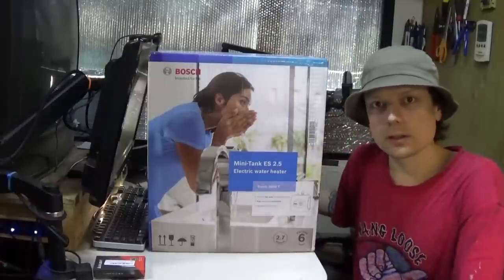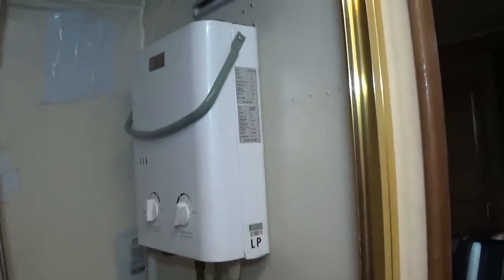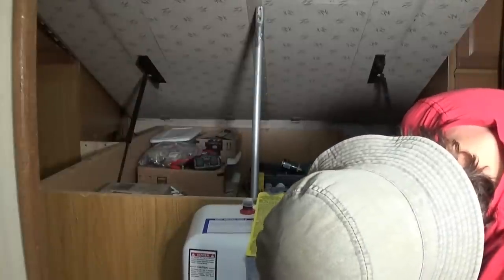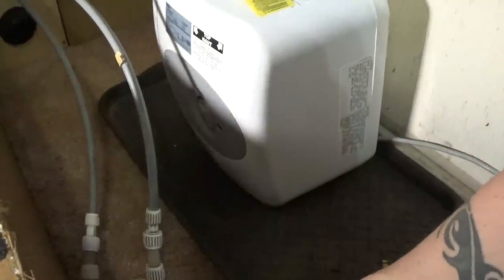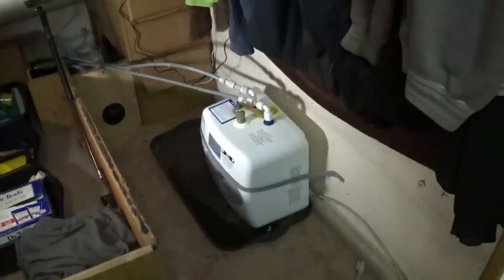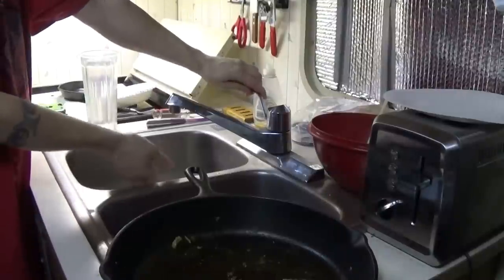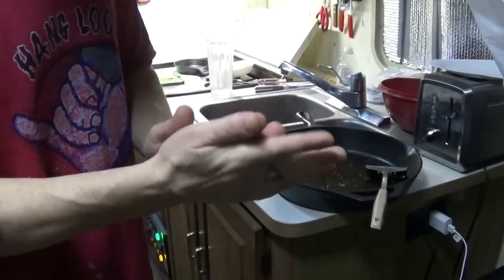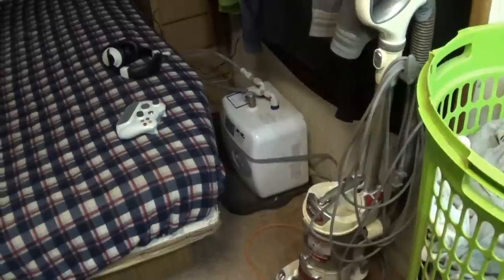Mini Tank Electric Water Heater Install || RV Living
Installing a 2.5 gallon mini tank electric water heater in my rv so i can do dishes.